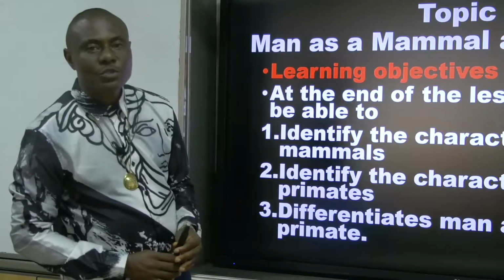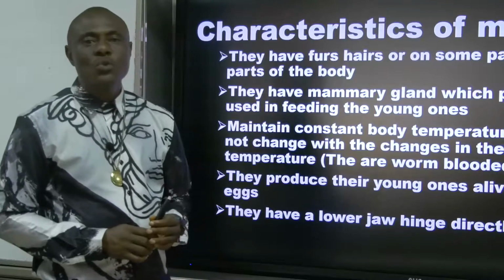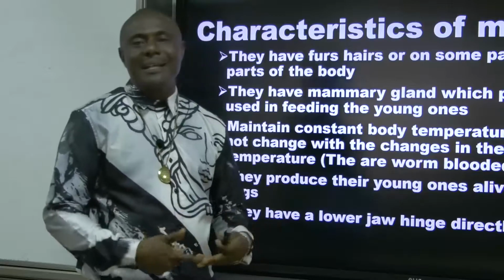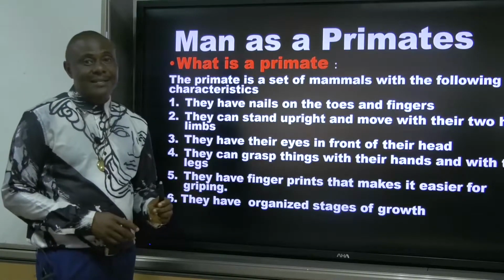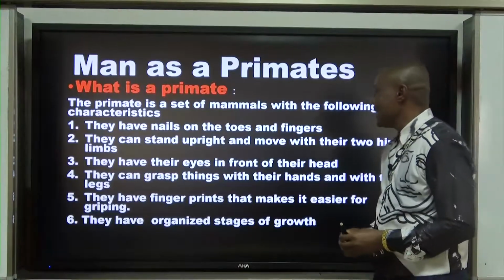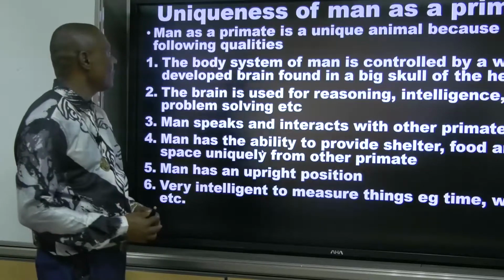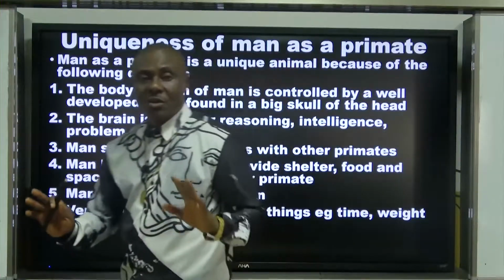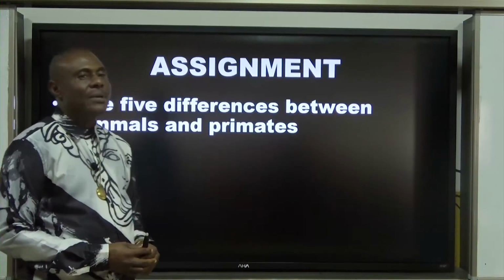BASIC SCIENCE (JSS 2) - MAMMALS